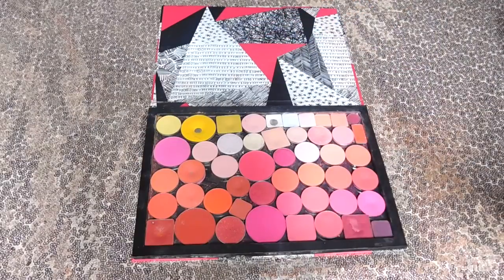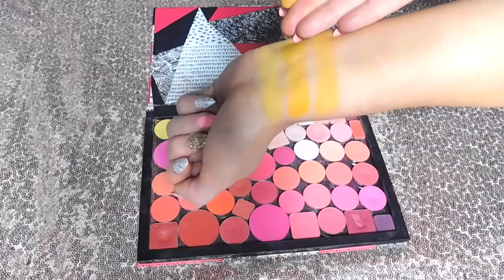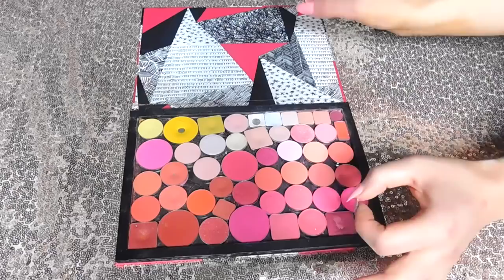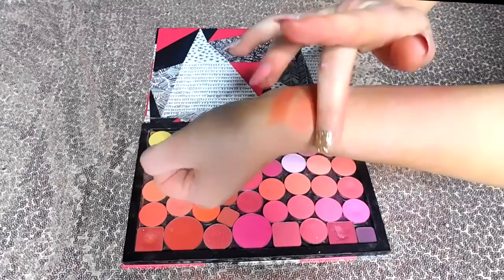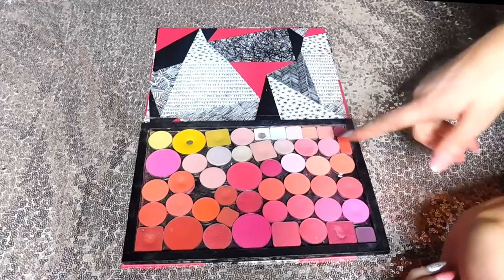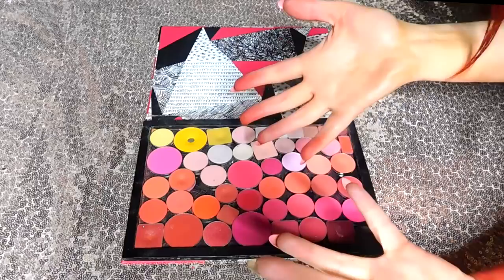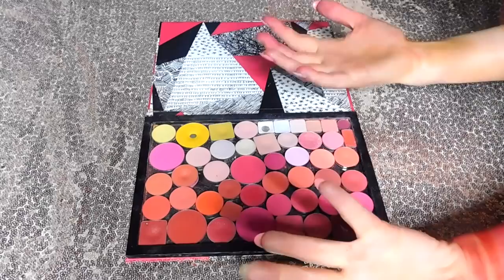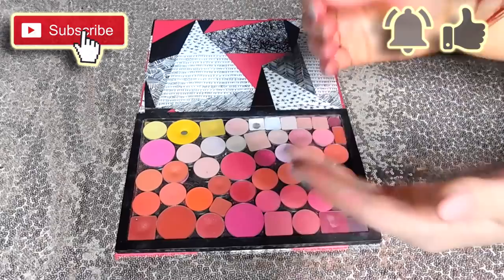EYESHADOW MADNESS | Updated Life Z Palette | Too Many Bright Eyeshadows!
♡ Hello fellow makeup lovers! ♡ My name is Emily Violet Marie and in today's video I'm bringing you an updated video on my life z palette! After my single shadow collection video from last week, a few of you wanted an updated version of my life z palette video! I included swatches in this video of every shadow as well. I hope you enjoy!

YouTube will always be a hobby for me and I have nothing to lose by giving you guys my 100 percent unfiltered opinion. My goal is to give viewers the most honest review or opinion on the platform! (Big statement, I know :p)
I get most of my photos from Trendmood1 or Dupethat on Instagram. Please check out their pages!

(ﾉ◕ヮ◕)ﾉ*:･ﾟ✧

♡♡Products Mentioned♡♡
Devinah cosmetics - Capri
Sugarpill - butter cupcake
Sugarpill - dollipop
Sugarpill - love +
Colourpop - sandbar
Colourpop - hop on
Colourpop - slim fit
Colourpop - making moves
Colourpop - fortune cookie
Coloured raine - splash
Coloured raine - party drip
Looxi beauty - tesla
Colourpop - element of surprise palette
Natasha denona - sunset palette
Natasha denona - joya palette
Clionadh cosmetics - strawberry mousse
Looxi beauty - cashmere
Strobe cosmetics - creepy cute palette strawberry milk
Bh cosmetics weekend festival palette
Marc Jacobs Lolita palette
Marc Jacobs the lover palette
Lorac megapro 4 palette
Makeup geek power pigment - unleashed
Devinah cosmetics - lala orange
Karity cosmetics - spring break
Makeup geek - razzleberry
Dose of colors - marvelous mauves palette
Dose of colors - sassy Sienna's palette
Makeup geek - poppy
Lick and lash beauty - watermelon
Devinah - sura
Colourpop x Kathleen lights - dreamy palette

♡♡FAQ♡♡

♡What ethnicity are you? -- Armenian and Native American
♡What is your skin type? -- Oily and somewhat acne prone